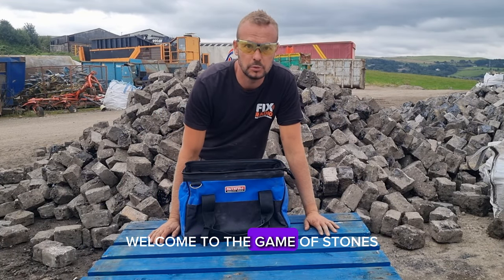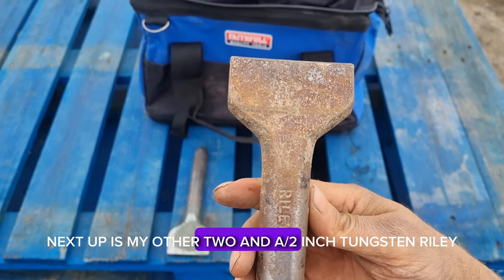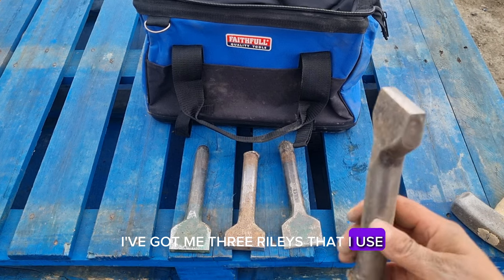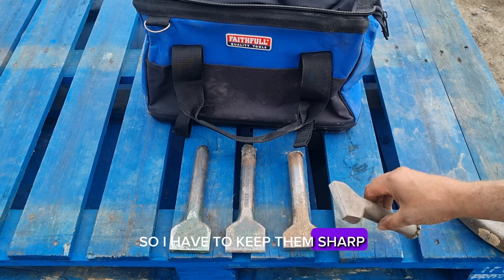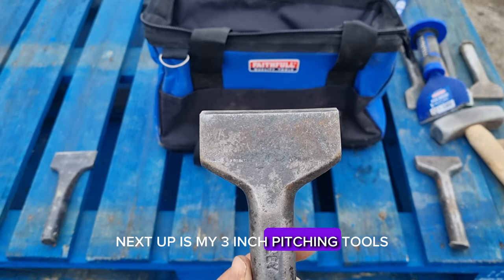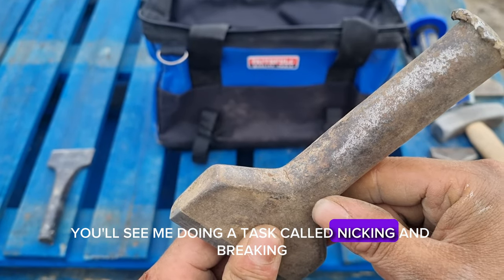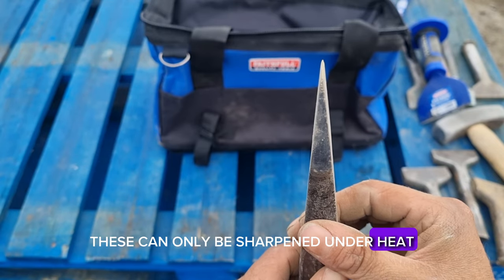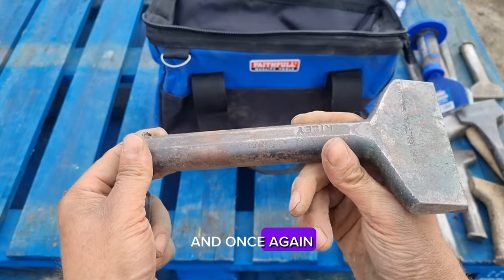Stone Dressing Tools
in this episode i am showing the tools i use on a daily basis. Stonemason & Stone dressers have used the tools displayed in this video around Yorkshire for the last 30 plus years especially the Rileys

You will see me displaying my selection of 2 1/2" Riley pitching tools. 3" & 4 Riley Pitching tools. Also my Faithfull Tools bolster & Riley Firesharp Nicker as well as my 3 1/2 lbs punch walling hammer.

0.00 - intro
0.31c- 2 1/2" pitching tools
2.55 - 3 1/2lbs punch walling hammer
3.17 - Faithfull Tools Brick Bolster
3.37 - 3" Riley Pitching tools
4.47 - 3" Firesharp Nicker
5.33 - 4" Riley pitching tool

You can see the tools in action on my main page or follow me over on instagram for daily content.

Faithful Bolster

Faithful Tool Bag